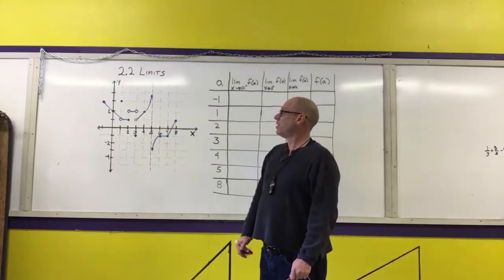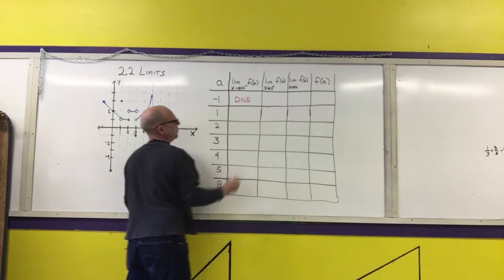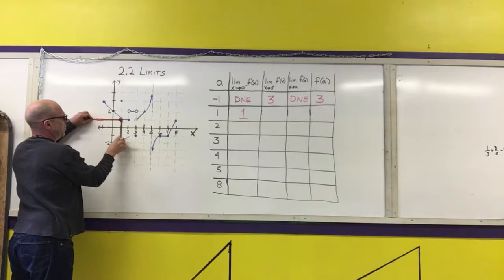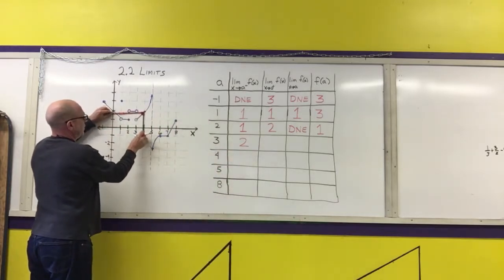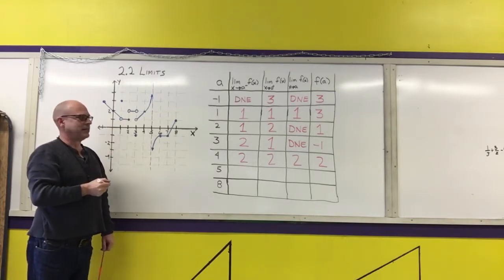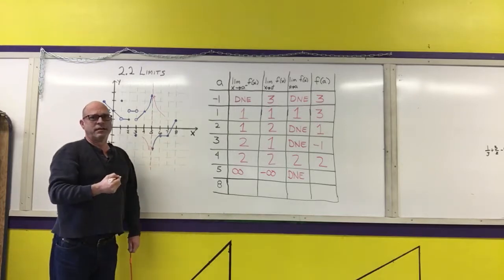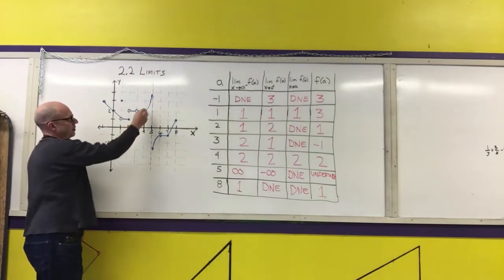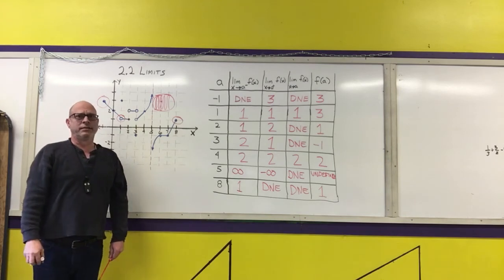M251-02-02A Graphical Interpretation of Limits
M251 Section 2.2 Part A